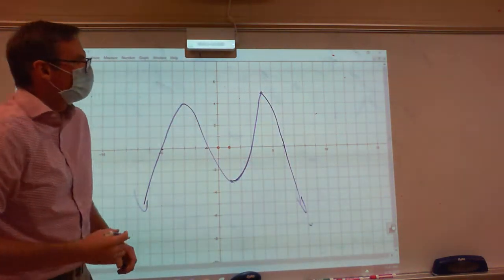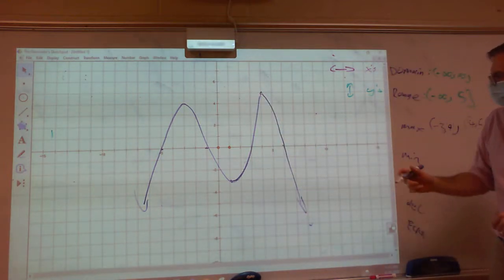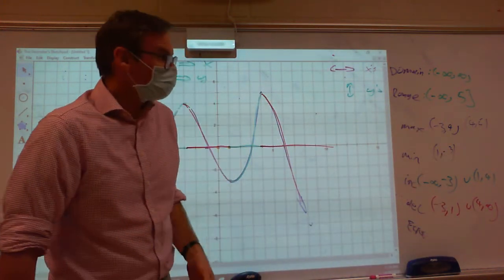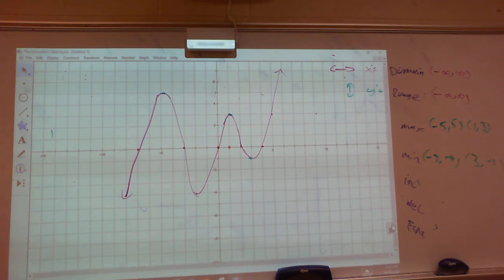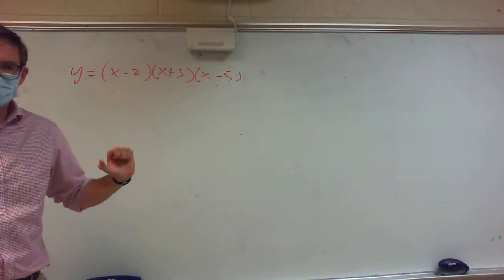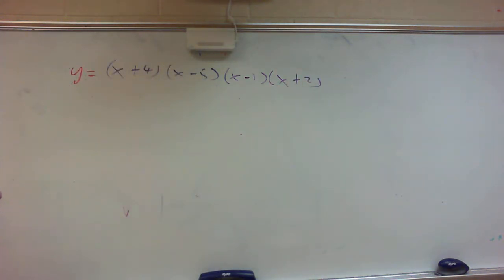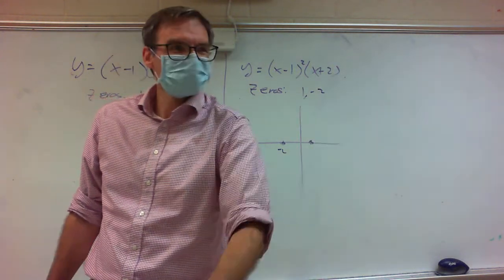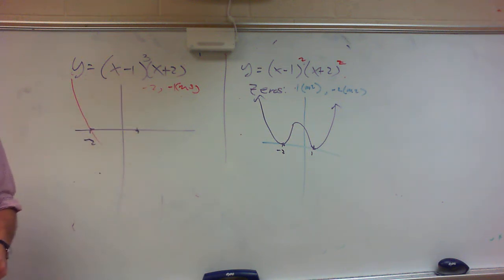intro to graphs of poly